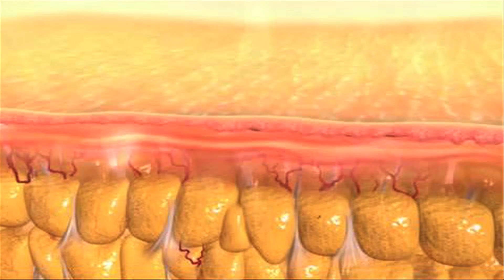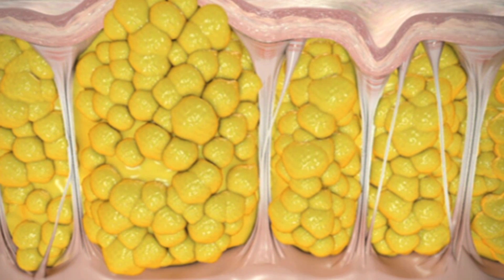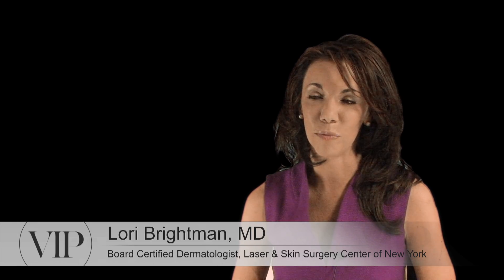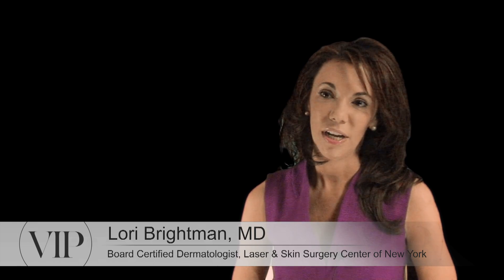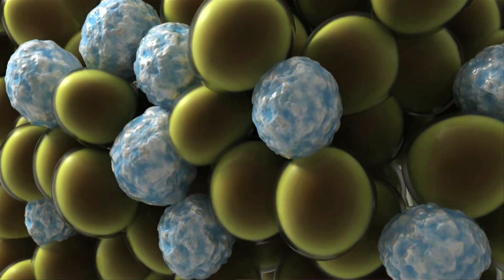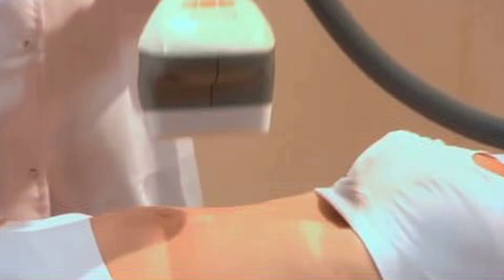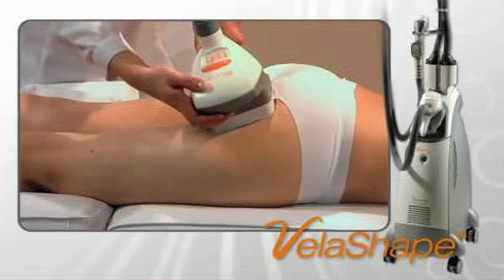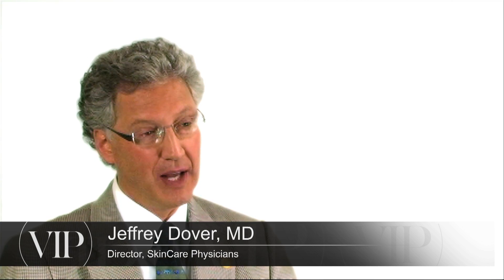Treating Fat & Cellulite Without Surgery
Leading scientists in cosmetic medicine discuss the latest treatments for reducing fat and cellulite without surgery.